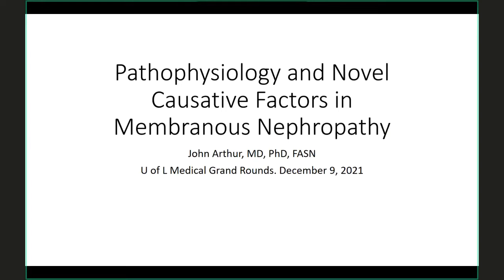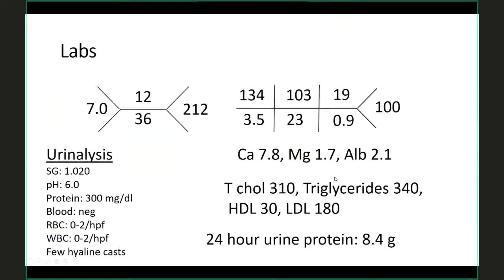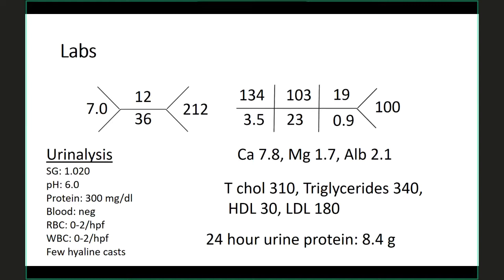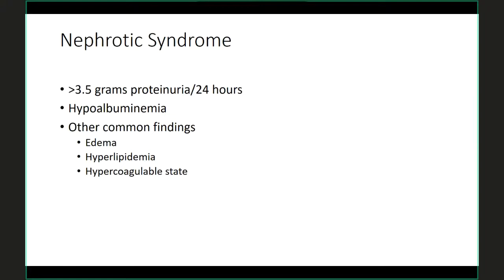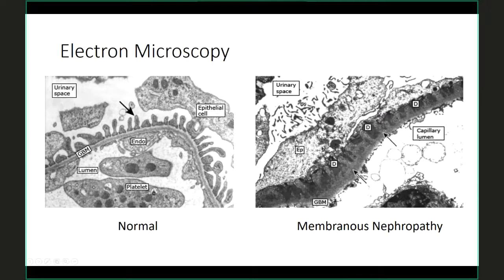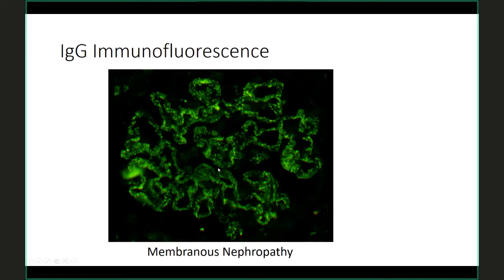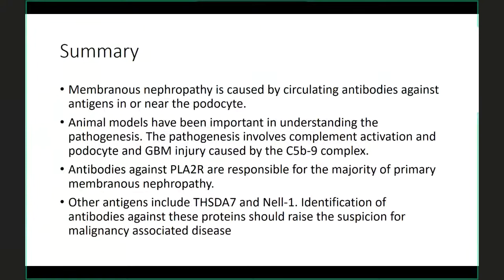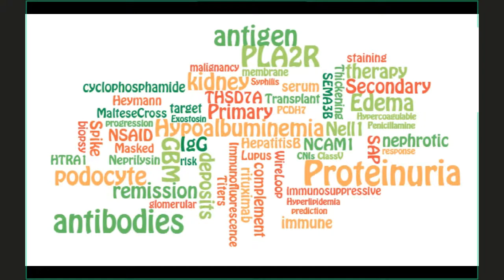UofL Dept. of Medicine Grand Rounds: Dr. John Arthur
John M. Arthur, M.D., Ph.D., Professor of Medicine, Chief, Division of Nephrology and Associate Director, Translational Research Institute at the University of Arkansas for Medical Sciences, presented "Pathophysiology and Novel Causative Factors in Membranous Nephropathy" at University of Louisville Department of Medicine Grand Rounds on December 9, 2021.

Dr. Arthur's talk will focused on discussing the histological findings in membranous nephropathy, identifying the three ways that antibodies cause membranous nephropathy, and describing the role of antibodies against PLA2R in membranous nephropathy.

Presented by the UofL Division of Nephrology & Hypertension.